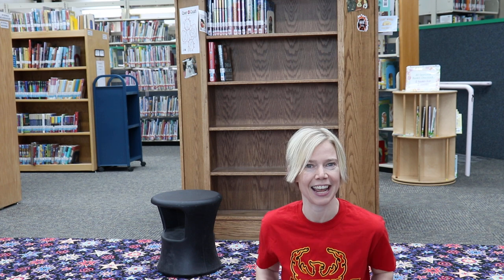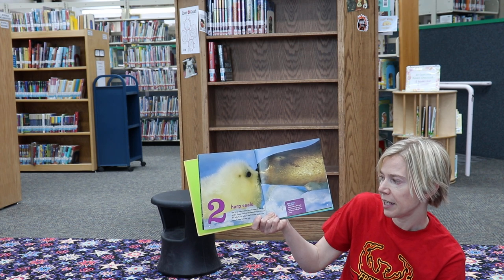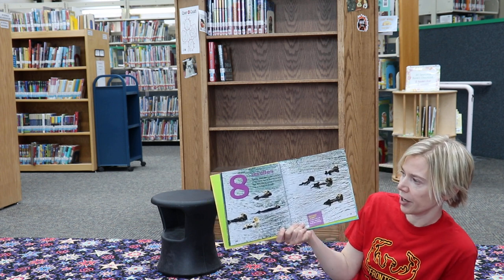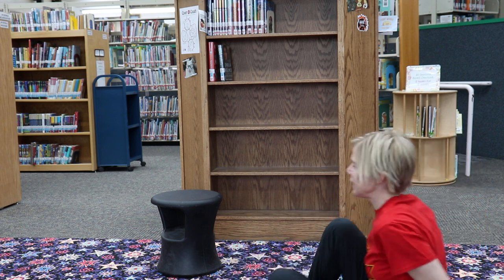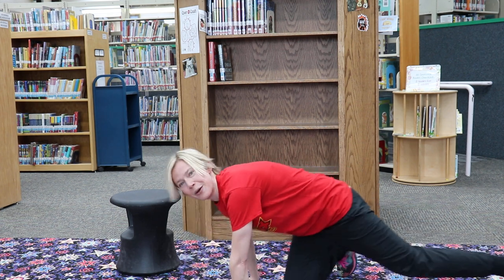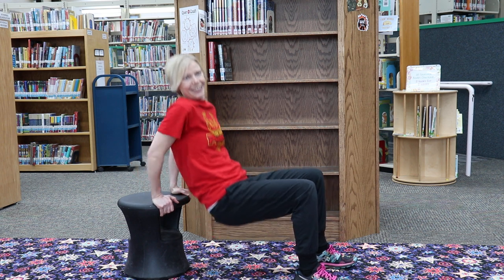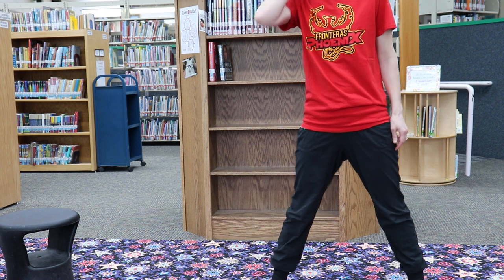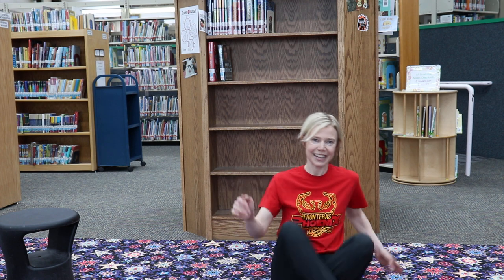Story Time in Motion with Ms Katie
3.28.22 Ocean Counting! Special thanks to National Geographic Society for the fantastic material.